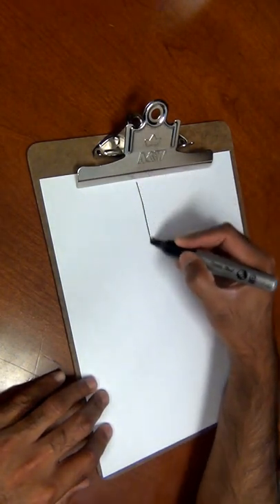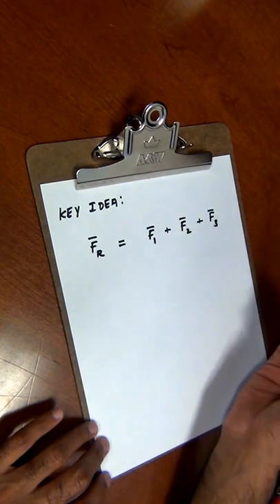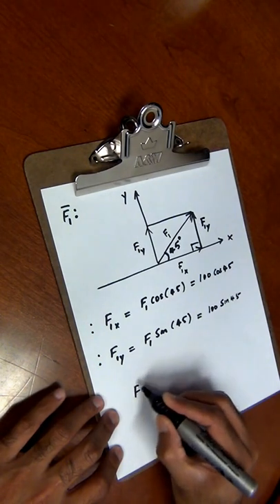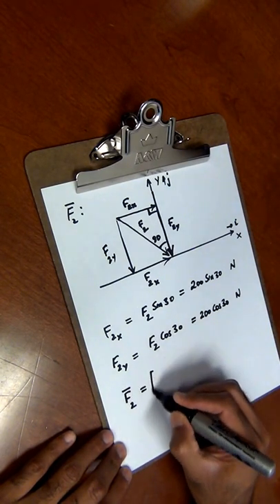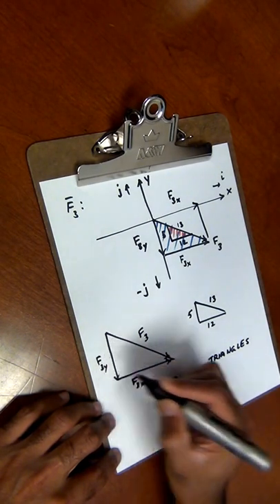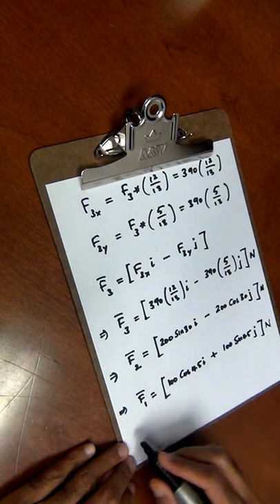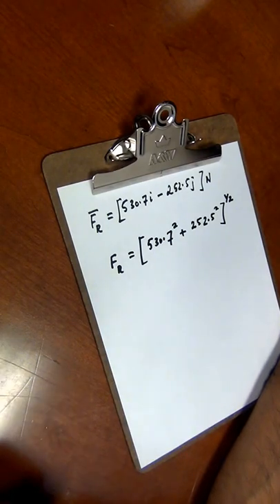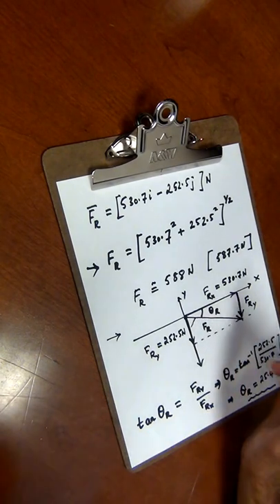Extra Solved Problem: 2D Cartesian Force Vector Resultant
These are slightly older videos, when I was not as tech savvy (not that I am any better now). For what it is worth, it might be of use.